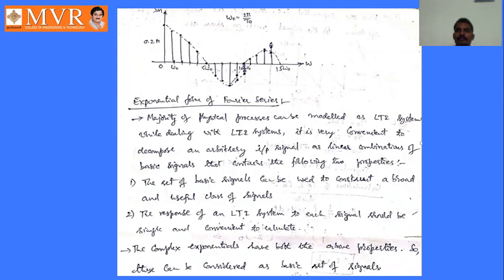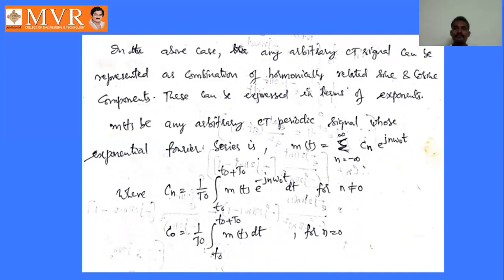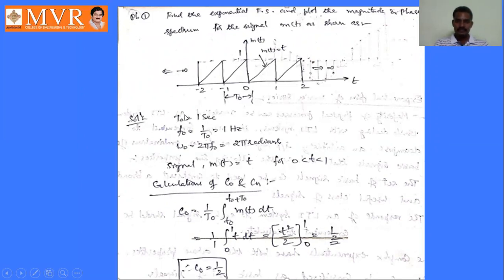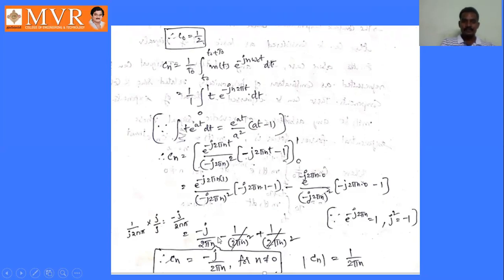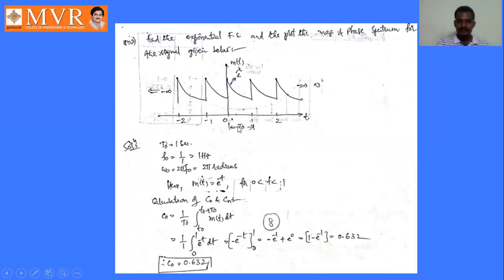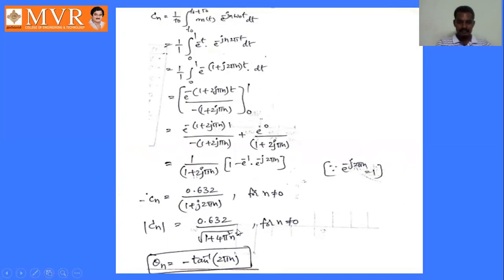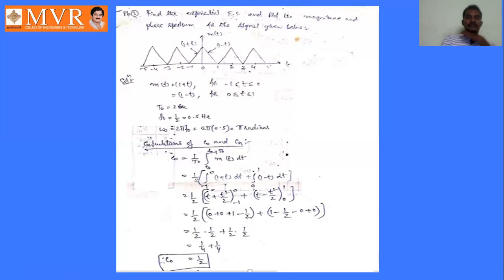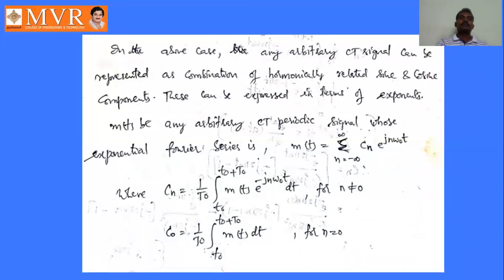Exponential FS@ECE 2nd year S&S class 12